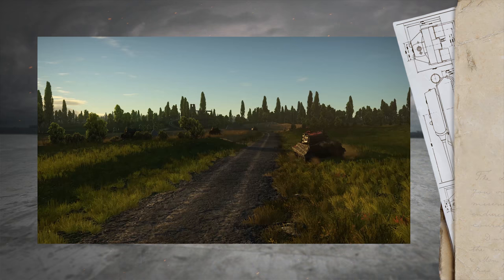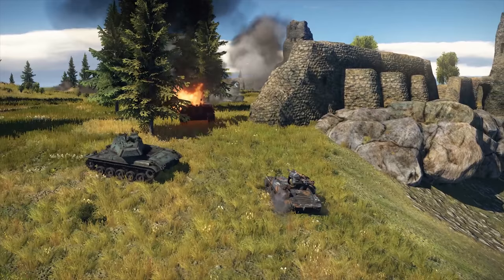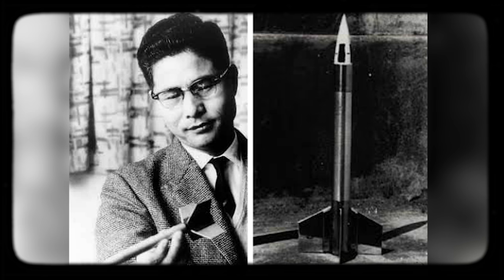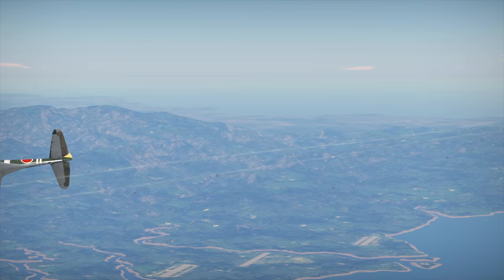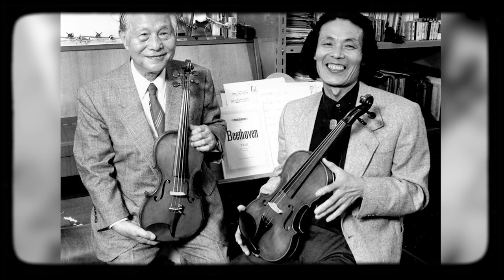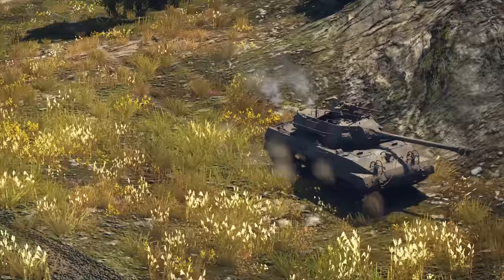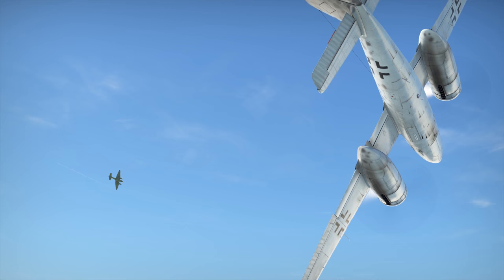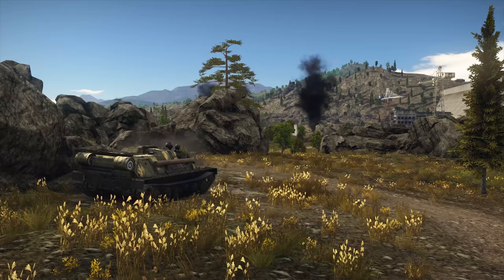War Thunder: The Shooting Range | Episode 27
You are watching The Shooting Range – a weekly show for all tankers, airmen and aspiring captains in War Thunder.

In this episode:
- Genius, philosopher, engineer, philanthropist...Meet Hideo Itokawa and his Ki-43;
- Where rural life meets the latest achievements in engineering: welcome to the 38th parallel;
- Yet another Japanese newcomer, the mighty Type 60 SPRG!